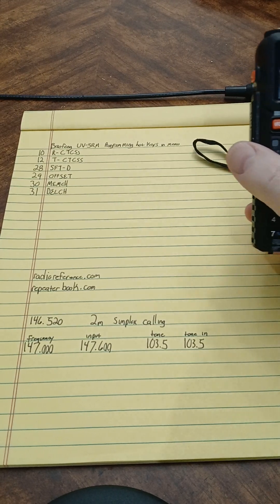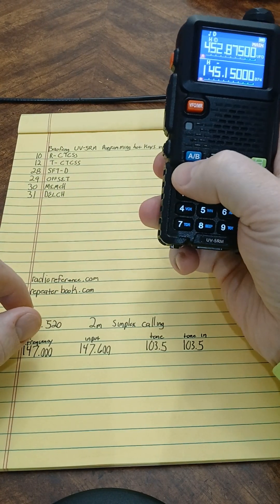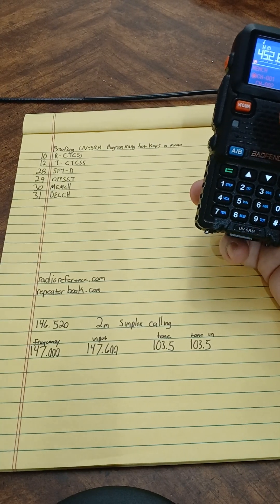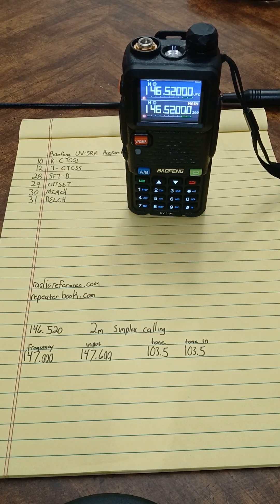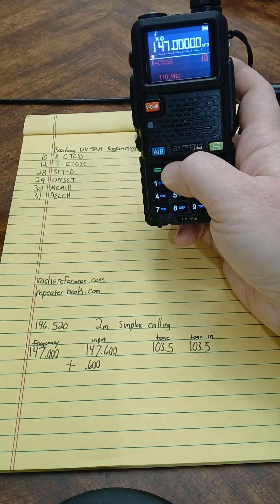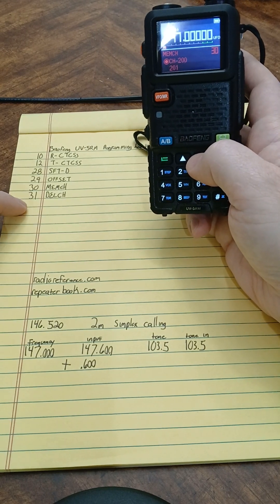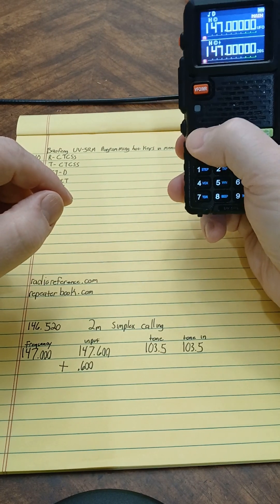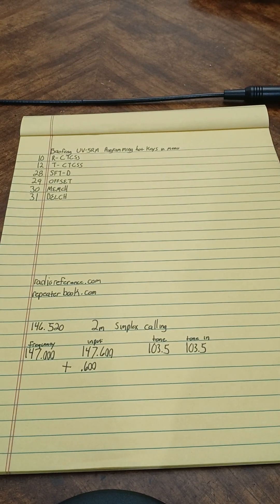program simplex channel and repeater into Baofeng UV-5RM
I go through to program a simplex(radio to radio) and repeater channel into a Baofeng UV-5RM. This process should be very similar to most Baofengs.